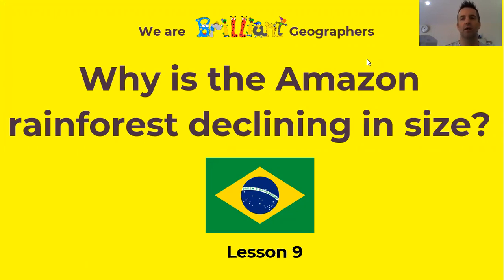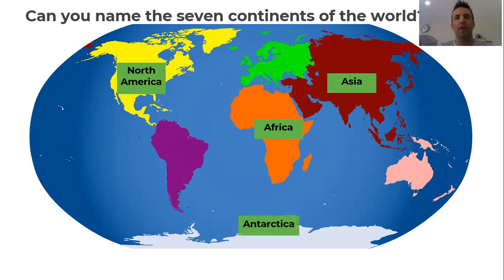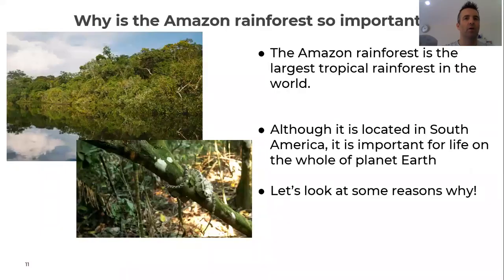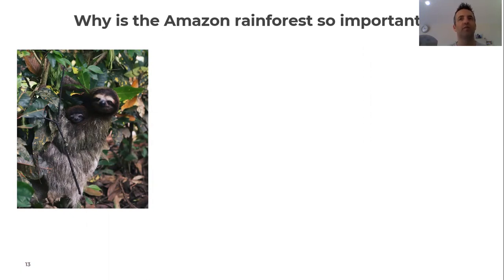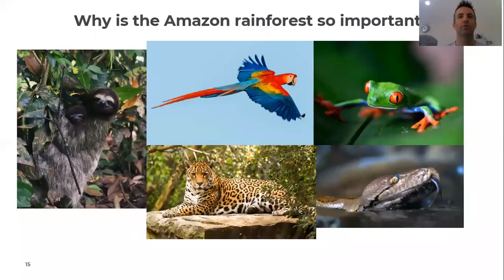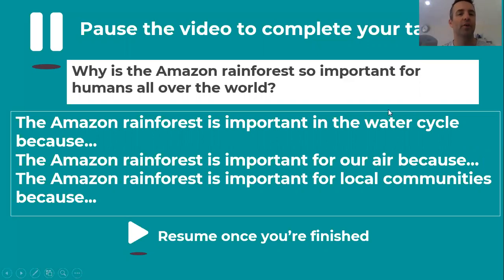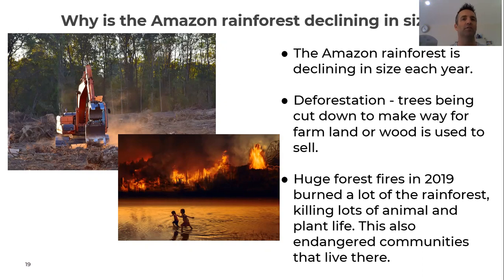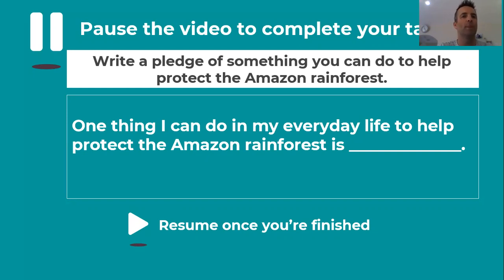Geography - Year Two - Thursday 28th January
Why is the Amazon Rainforest getting smaller?